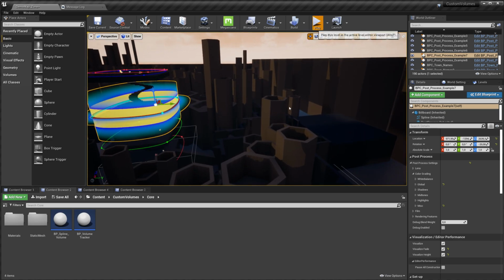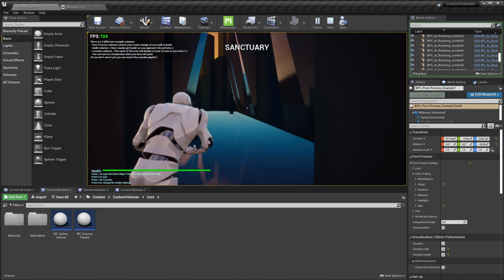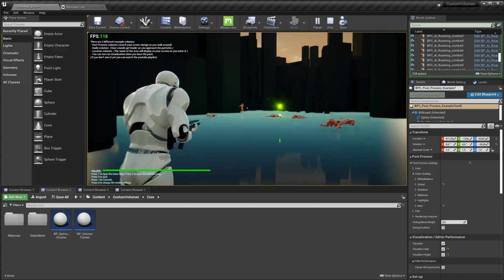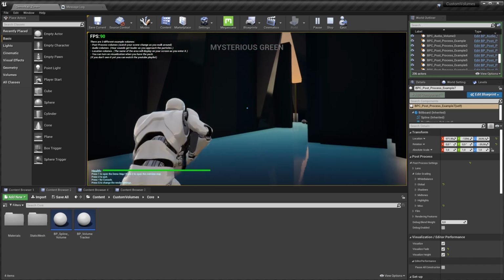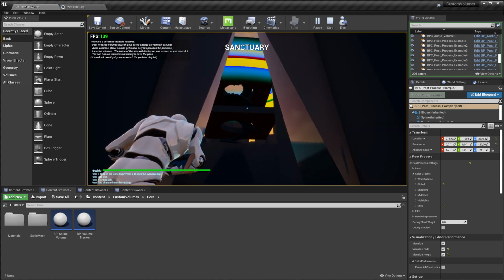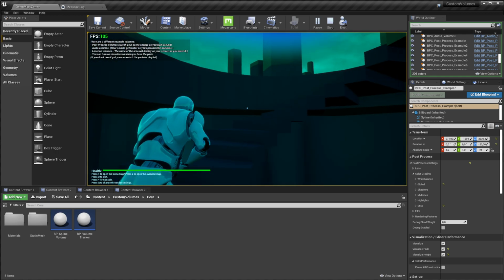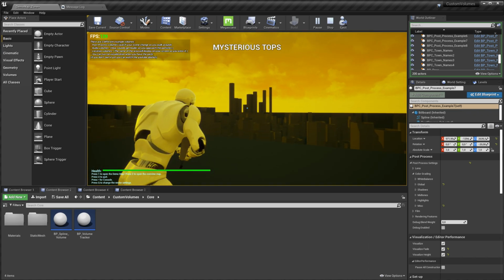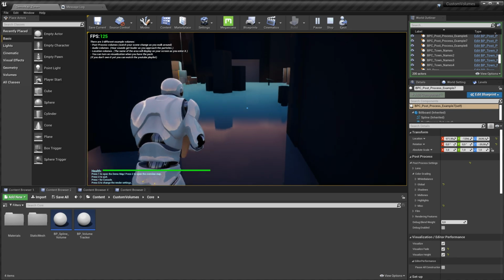CSV - DEMO play-through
This system allows you to add custom shaped volumes to your levels. It also makes it really easy to add your own logic for when a player enters or approaches your volume.

The Custom Shaped Volumes:

Your own shapes: Create your own shape with the splines.
Height: Enable the height Boolean to create a true 3d volume.
Fade Range: For when you want a gradual effect as your player approaches.

Example Volumes included:

Post Process: Change the look of your scene as your player approaches.
Audio: Play a certain audio track in your custom shaped volume.
Named location: Show the name of your location on screen.